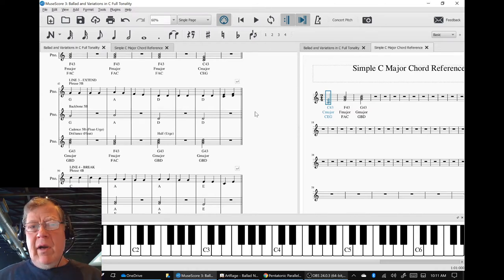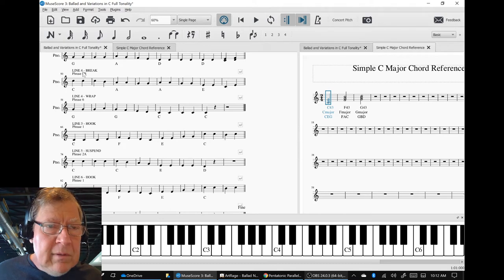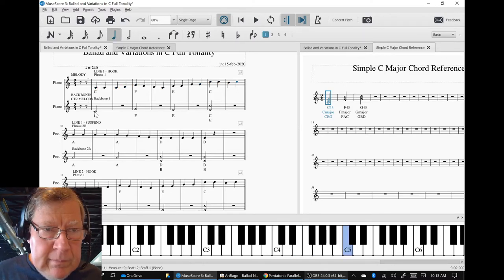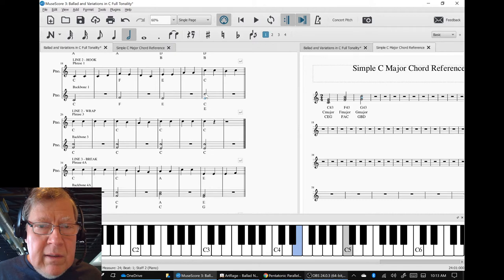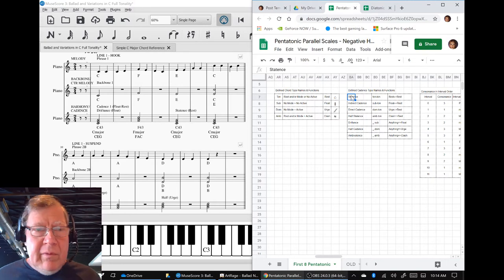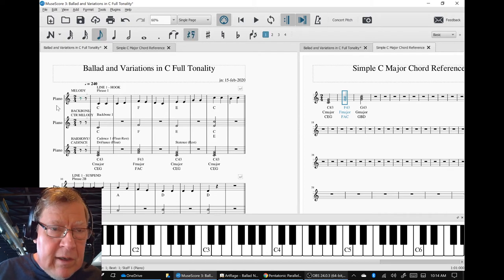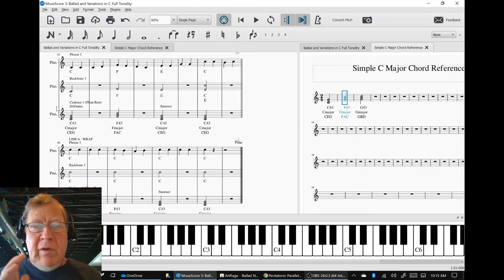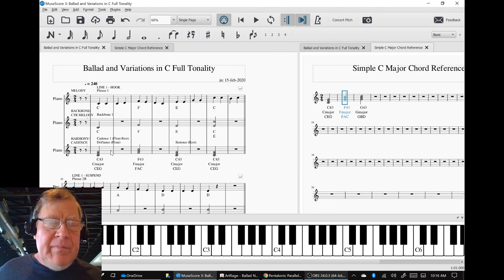Composing a Ballad Part 2 HARMONY Stream Highlight 15 Feb 2020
harmonic backbones and cadences are added to each phrase of a twelve-phrase song